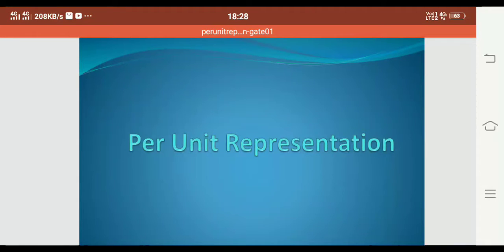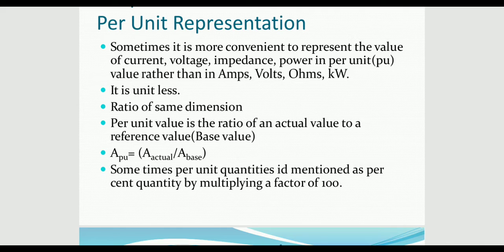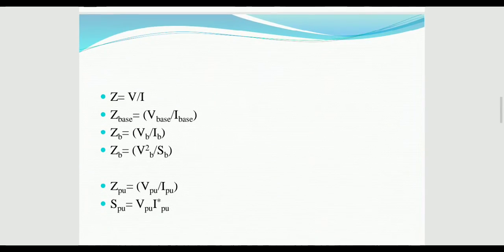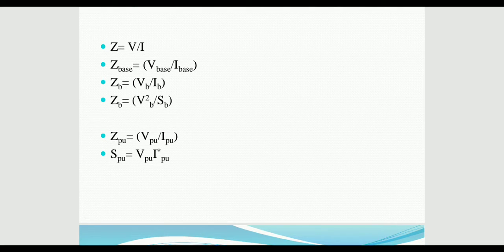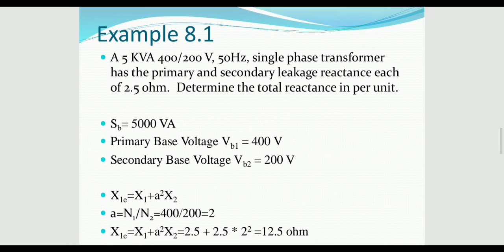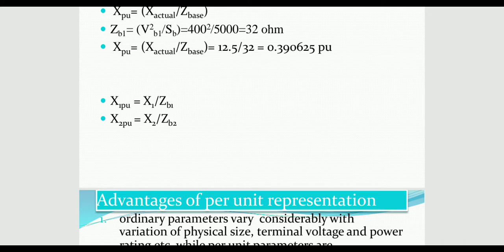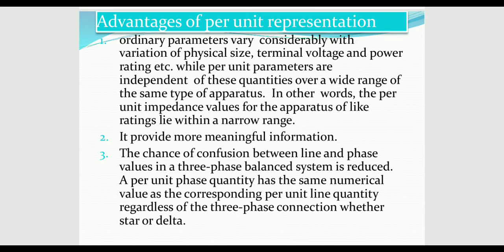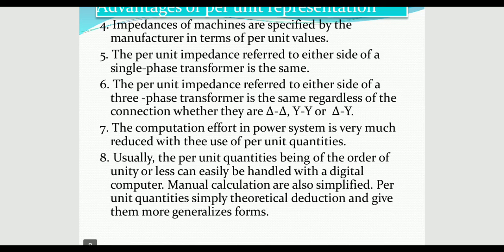Per unit representation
Unit-4 PSA